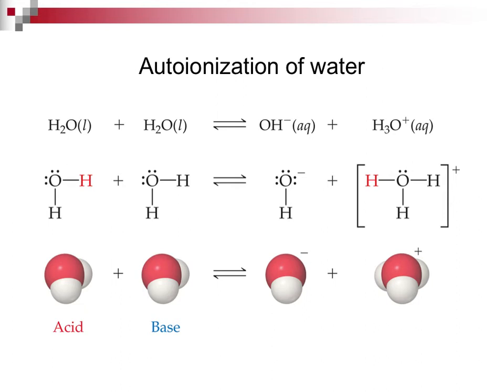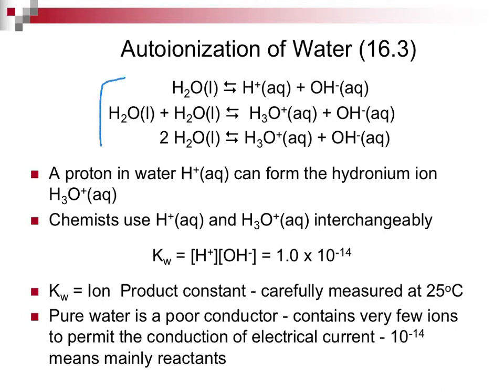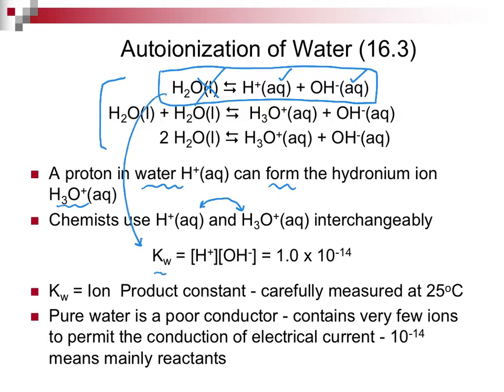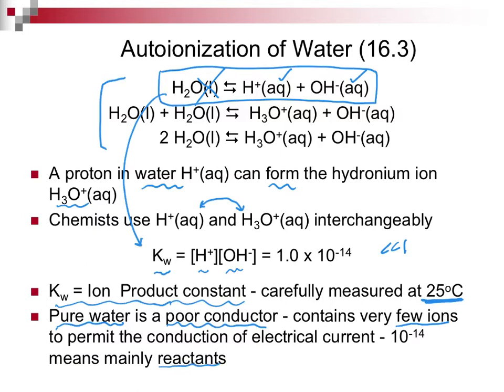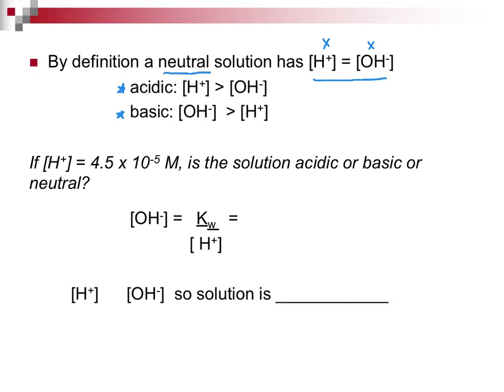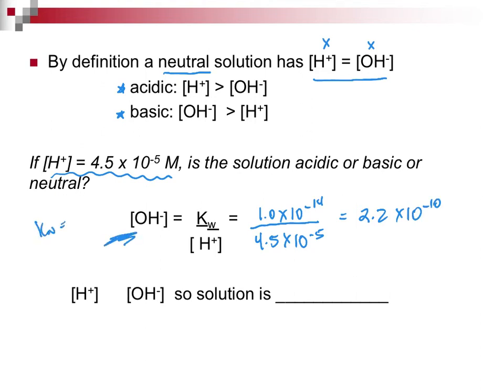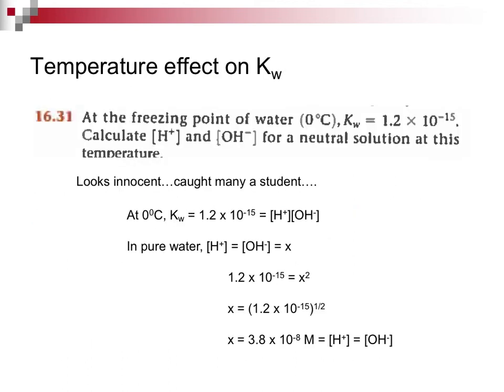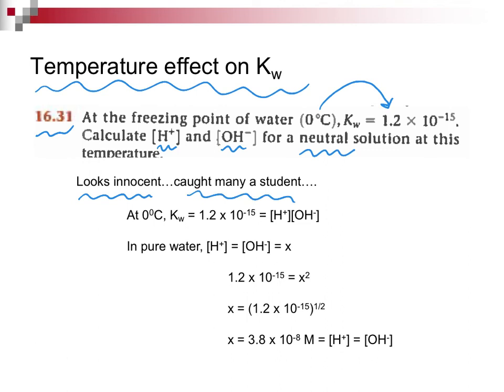16.3 The Autoionization of Water